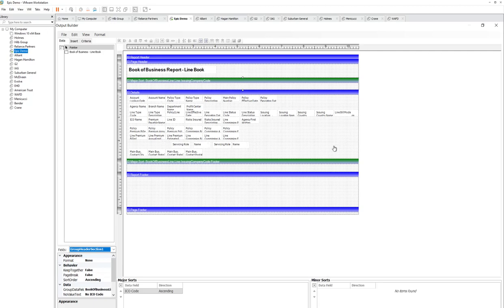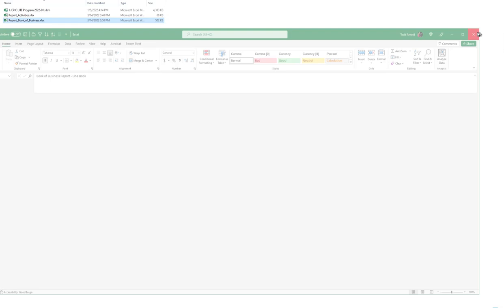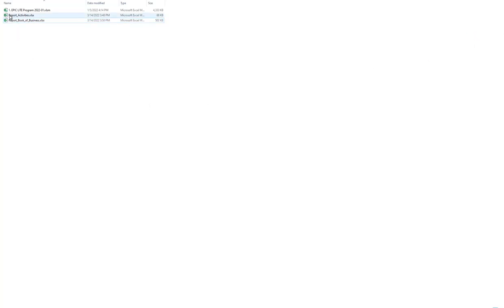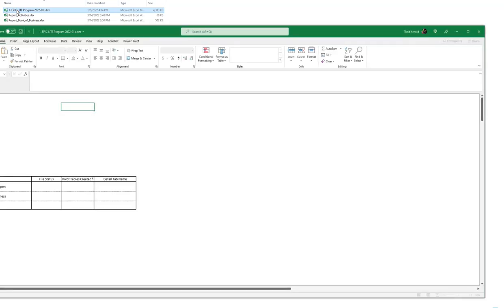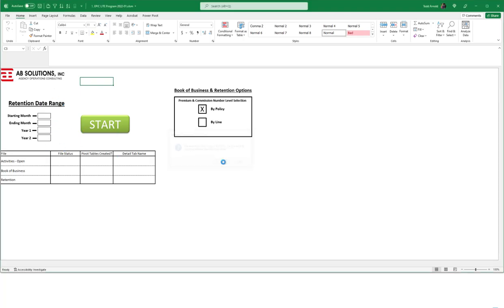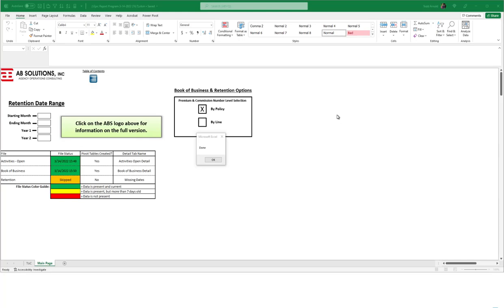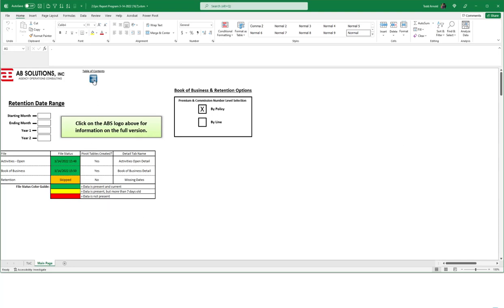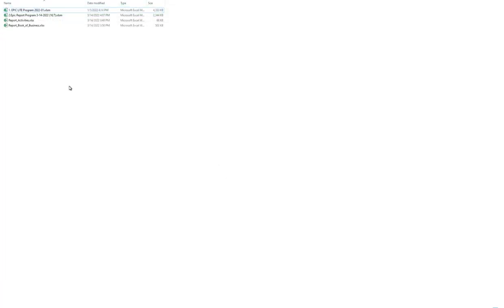Free Macro Tool Video 2 Running It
Running the Free Macro Tool once you have it and after the Epic reports have been setup.